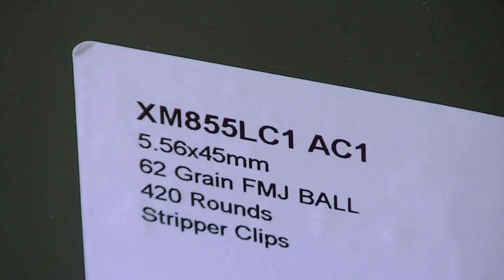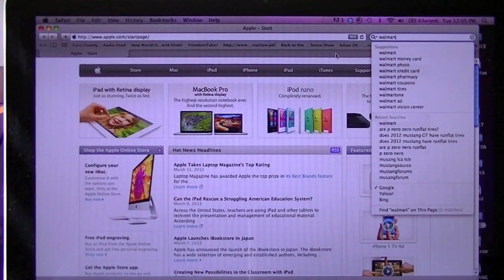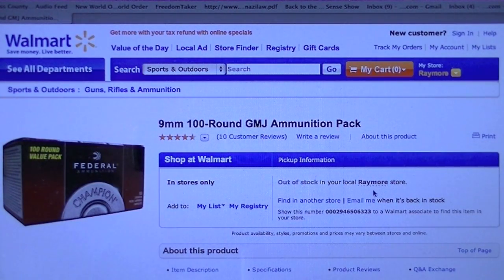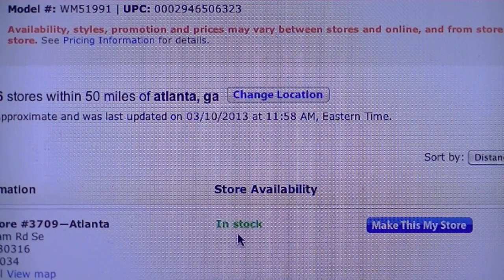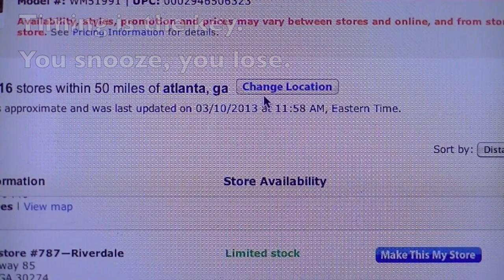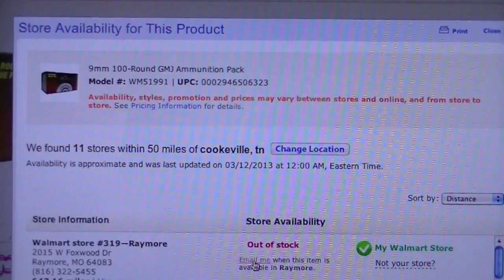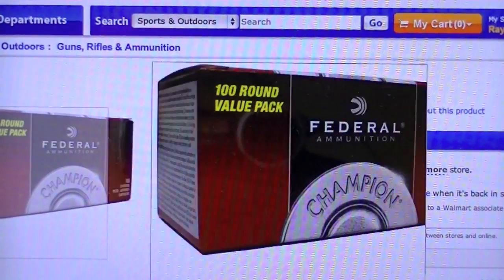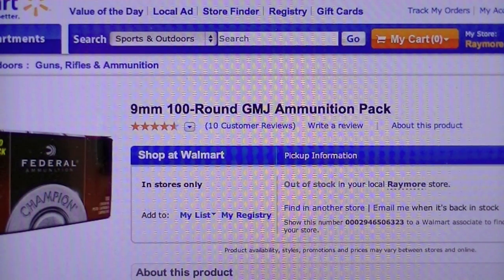HOW TO FIND AMMO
I made a major score at Walmart yesterday. Here's how I did it, and how you can do the same. It's a quick and easy method that will save you time and gas.